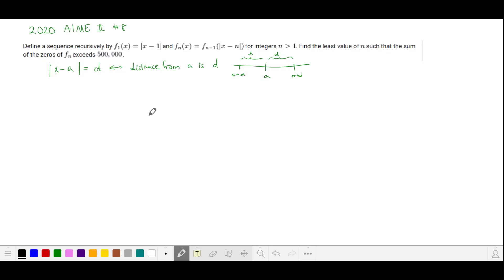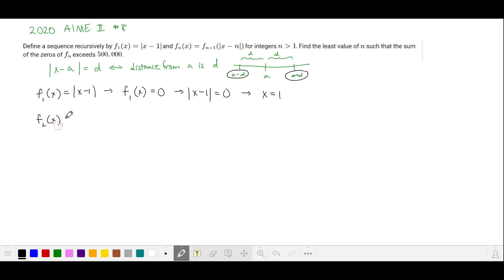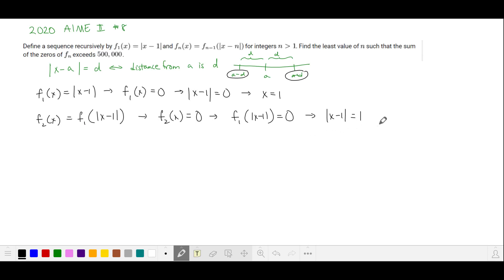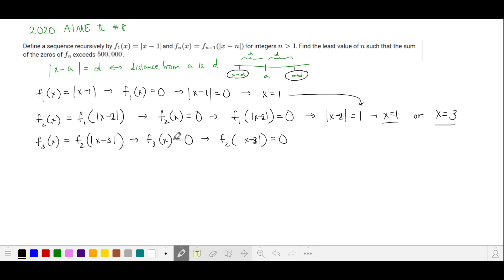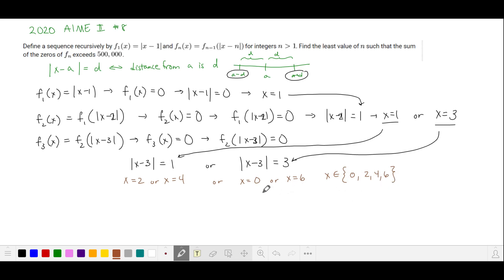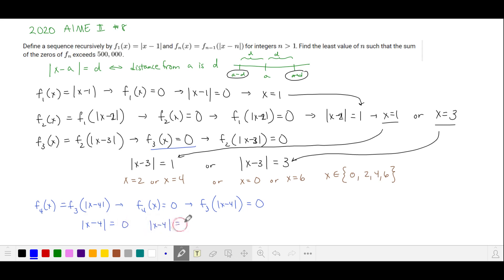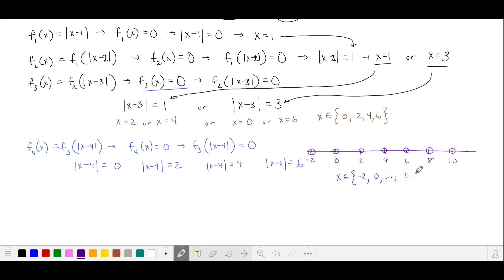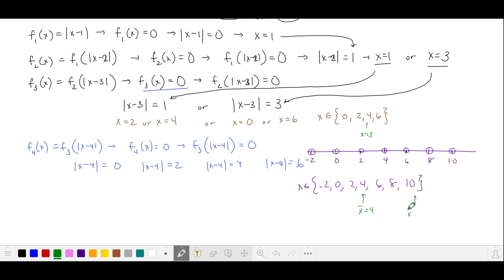2020 AIME II #8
Define a sequence recursively by f_1(x)=|x-1| and f_n(x)=f_{n-1}(|x-n|) for integers n greater than 1. Find the least value of n such that the sum of the zeros of f_n exceeds $500,000$.